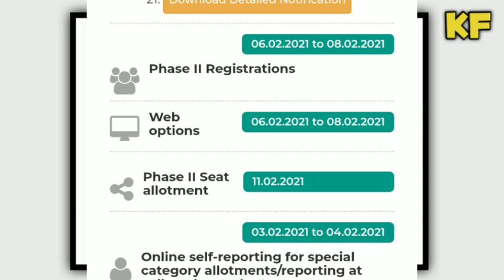Ap Degree Phase 2 Full Details 2021||Ap Degree Reopen date||Koushik Education Hub